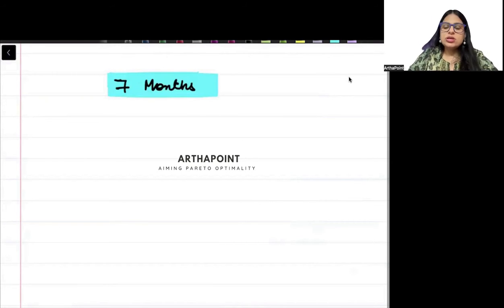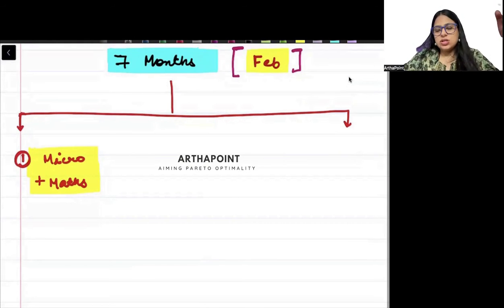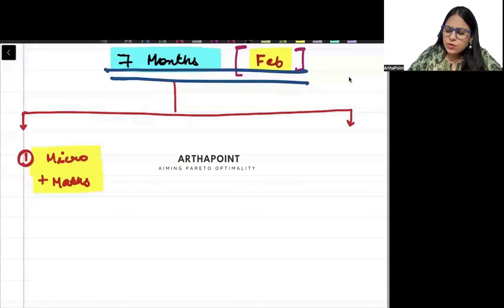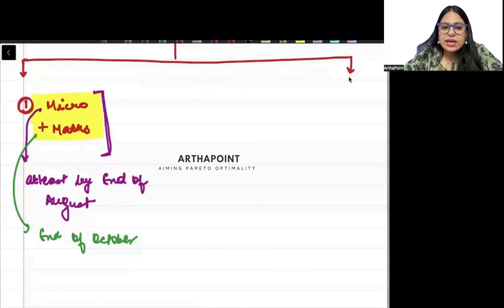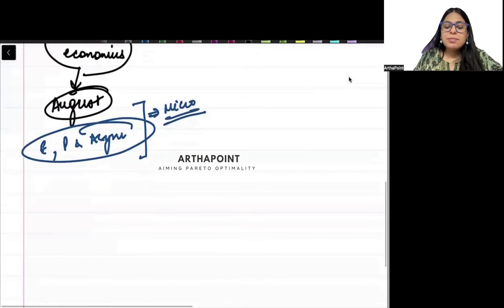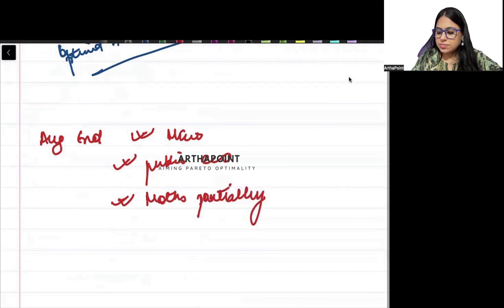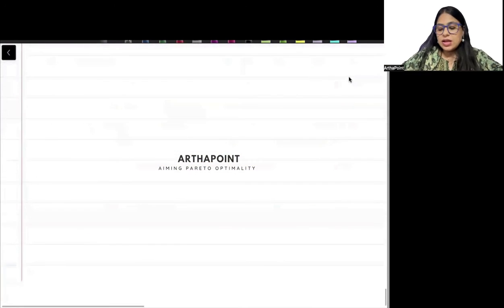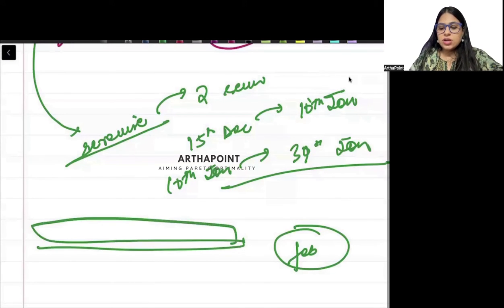GATE Economics Strategy | IIT JAM Economics Strategy | 7 Months Preparation Strategy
In this session, Arzoo Ma'am will discuss IIT JAM Economics & GATE Economics Strategy.